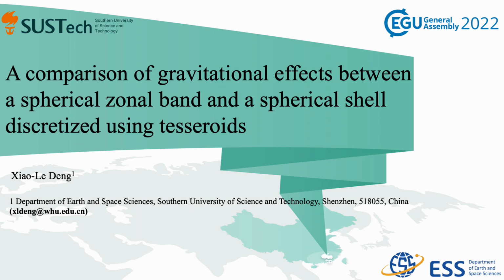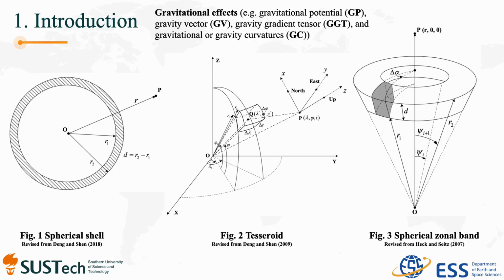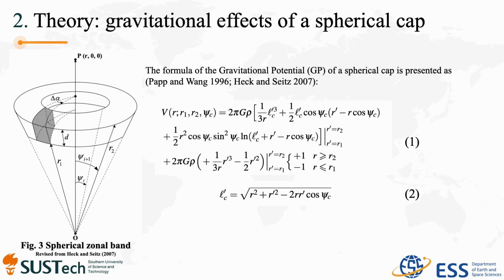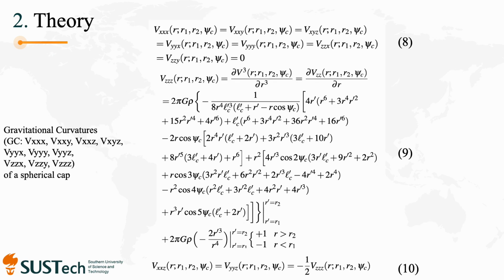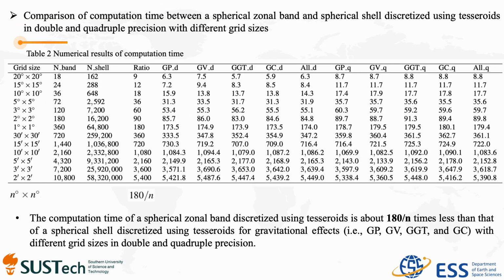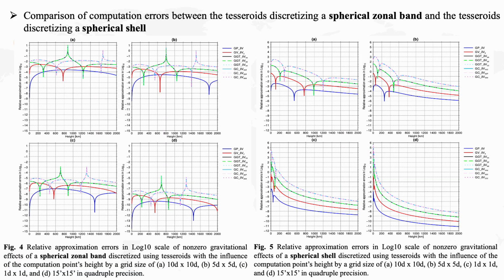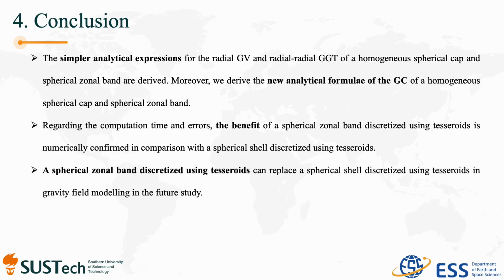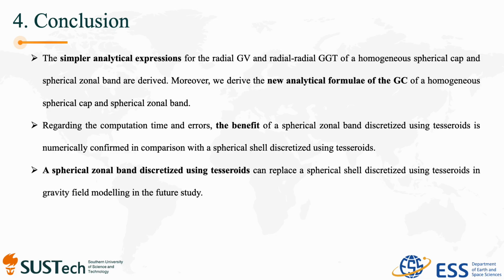Talk @ EGU2022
This is a pre-recorded video of the talk titled "A comparison of gravitational effects between a spherical zonal band and a spherical shell discretized using tesseroids" presented at the European Geosciences Union (EGU) 2022 General Assembly online & in Vienna, Austria, on 24 April 2022. The presentation has the following parts:

00:00 - Opening slide,
00:21 - 1. Introduction,
01:42 - 2. Theory,
02:47 - 3. Numerical experiments,
04:47 - 4. Conclusions,
05:48 - 5. Outlook,
05:54 - 6. Reference,
05:56 - Closing slide.

Reference:

Deng XL (2022) A comparison of gravitational effects between a spherical zonal band and a spherical shell discretized using tesseroids. EGU General Assembly 2022 (EGU2022), 23-27 May 2022, online & Vienna, Austria, EGU22-875. doi

Deng XL (2022) Efficient computation of gravitational effects and curvatures for a spherical zonal band discretized using tesseroids. Journal of Geodesy, 96(10), 69:1-20. doi